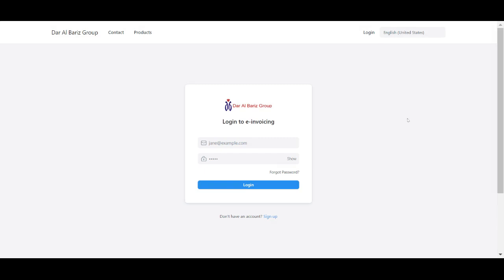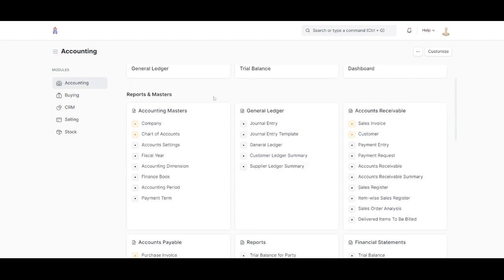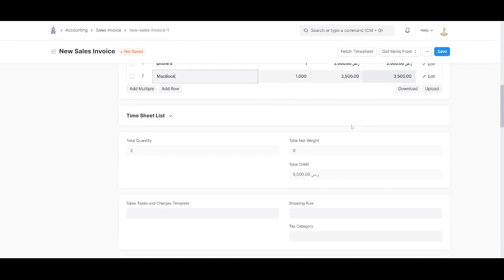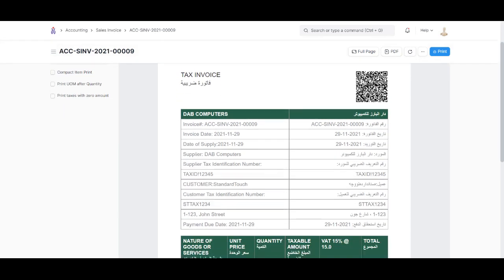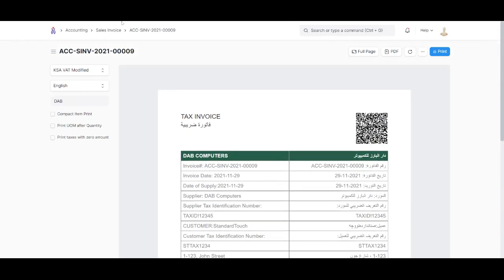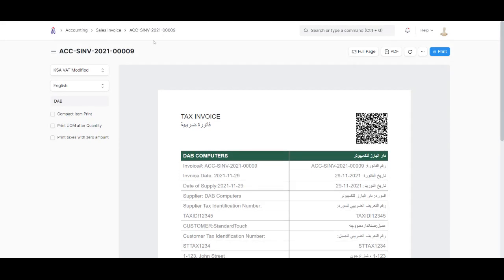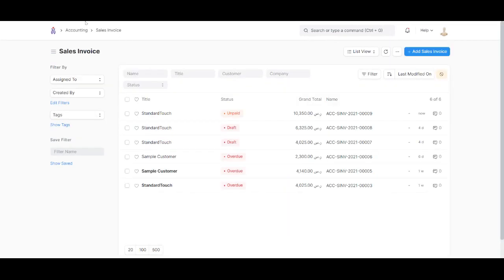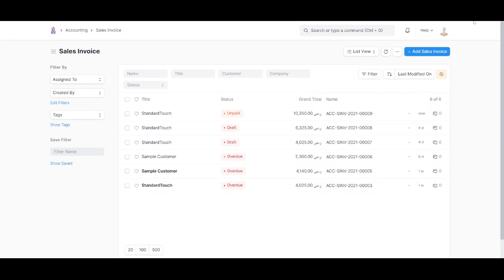E-Invoicing software for Saudi Arabia ZATCA approved - Free Demo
Our Software is in compliance with ZATCA’s guidelines
You can upgrade your Standardtouch e-Fatoorah with Accounting to full fledge ERP anytime
Why e-invoice Invoice ?
ZATCA has made it compulsory for all business to have e-Invoicing

Minimum Required Fields are
Seller Name
VAT Registration number of Seller
Time Stamp of the Electronic invoice or Credit / Debit
VAT Total
Electronic Invoice or credit debit Note